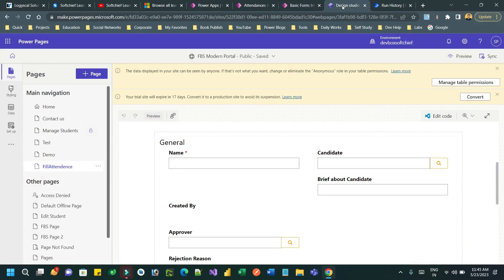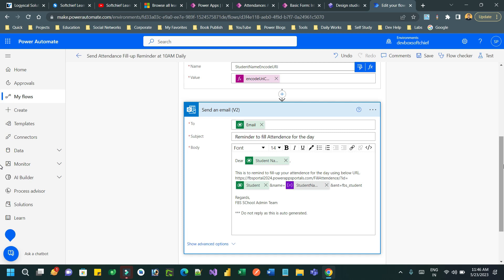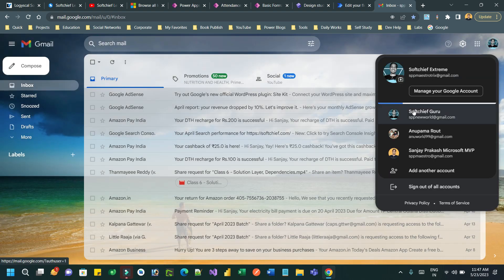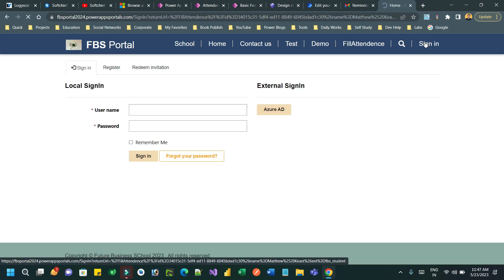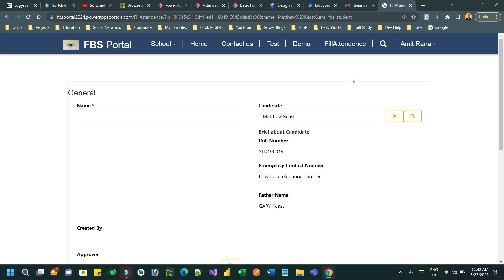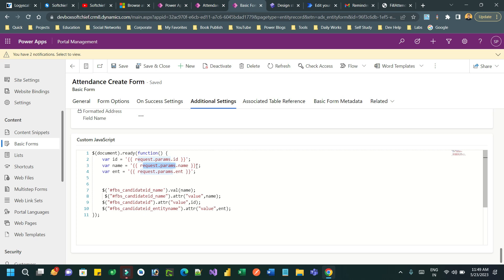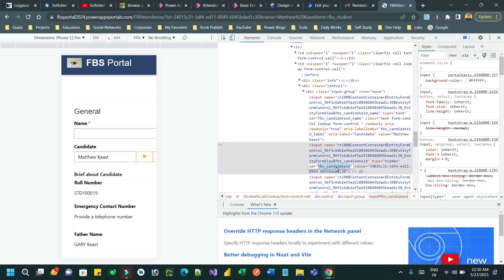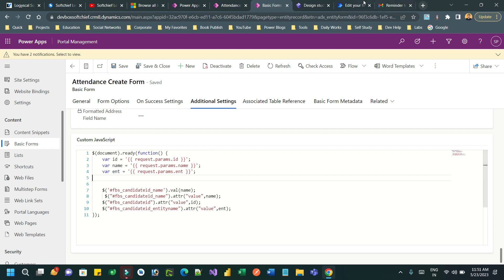Auto Populate Lookup field value on Power Pages Form or Portal Form in Dynamics 365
This video explains the below points on Dynamics 365 Customer Engagement CRM: Auto Populate Lookup field value on Power Pages Form or Portal Form in Dynamics 365